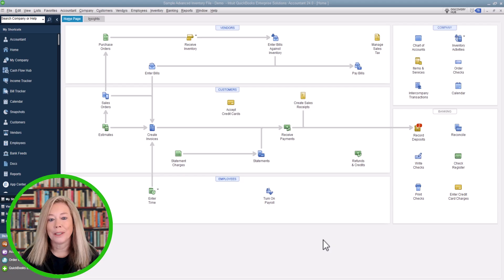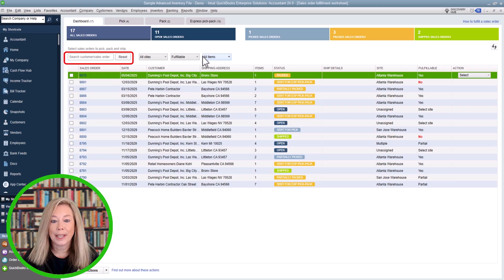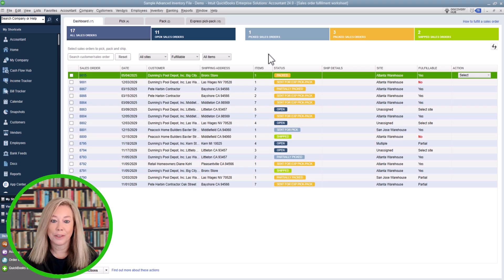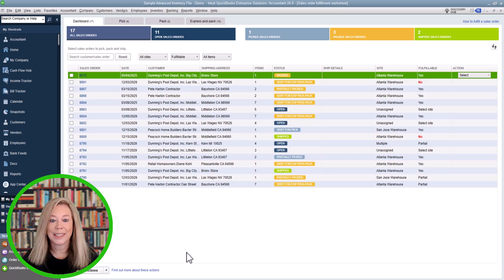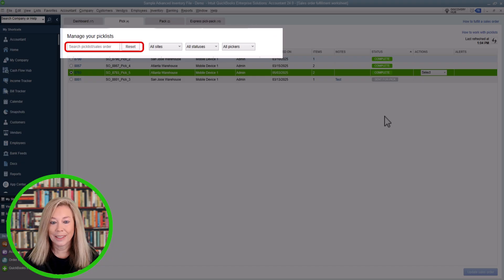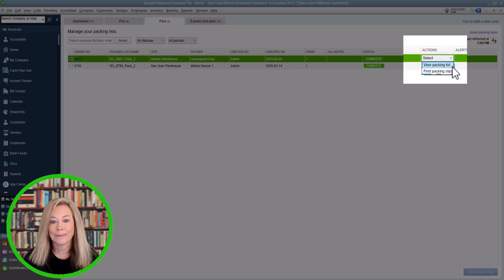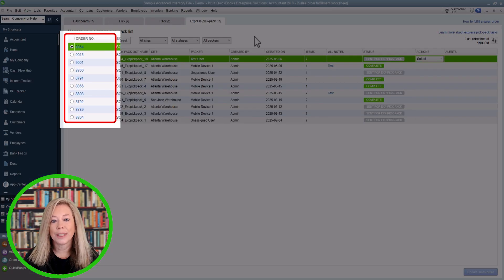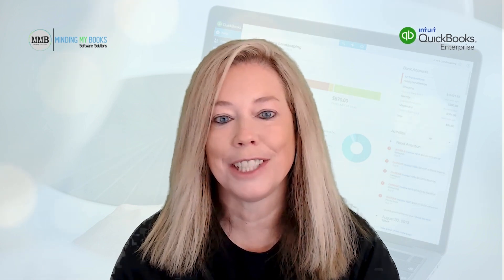QuickBooks Enterprise 2025: Sales Order Fulfillment Worksheet Tutorial | Step-by-Step Pick/Pack/Ship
🔹 The Sales Order Fulfillment Worksheet in QuickBooks Enterprise 2025 helps streamline your order processing by organizing pick, pack, and ship tasks in one place. This tool improves inventory accuracy, speeds up fulfillment, and reduces errors, boosting overall efficiency. This step-by-step tutorial will guide you through the Pick, Pack, and Ship process to help you fulfill orders faster and more accurately. By mastering this worksheet, you’ll boost your inventory management and improve overall efficiency.

🗺️ What You’ll Learn in This Video:
0:00 Introduction
0:46 Step 1: Open the Sales Order Fulfillment Worksheet
1:06 Step 2: Understand the Dashboard Layout
8:08 Step 3: Overview of the Pick Tab Layout
11:23 Step 4: Overview of the Pack Tab Layout
14:37 Step 5: Overview of the Pick-Pack Tab Layout
18:27 Final Thoughts

✅ This video is Perfect for:
1. Whether you're a current user looking to streamline your workflow or you're evaluating an upgrade to Platinum Edition
2. Small to medium-sized manufacturers managing complex sales orders and inventory
3. Business owners aiming to improve order accuracy and fulfillment speed
4. QuickBooks users wanting a step-by-step guide to mastering the Sales Order Fulfillment Worksheet
5. Warehouse managers are responsible for pick, pack, and ship operations

Minding My Books: Unbiased QuickBooks Advice You Can Trust — From True Experts

Minding My Books: Your Go-To for the Best QuickBooks Solutions and Services
2. QuickBooks Data Migration Services
4. QuickBooks Setup and Integration Service

Are you from Canada and using QuickBooks? today!